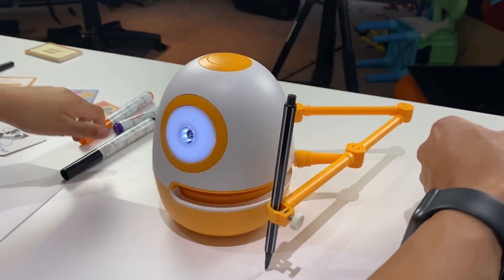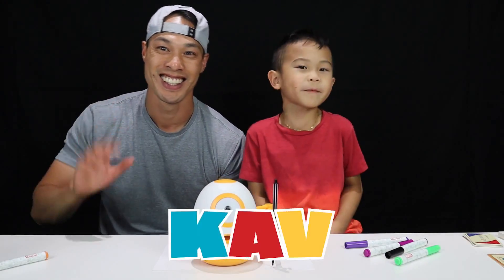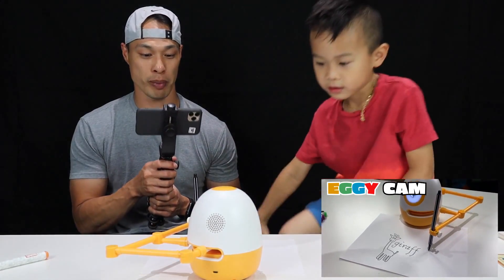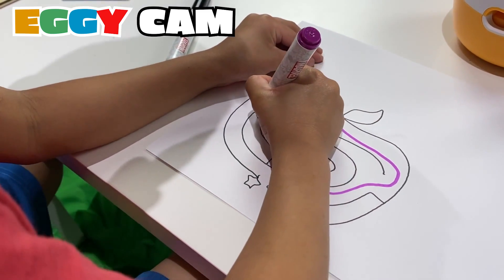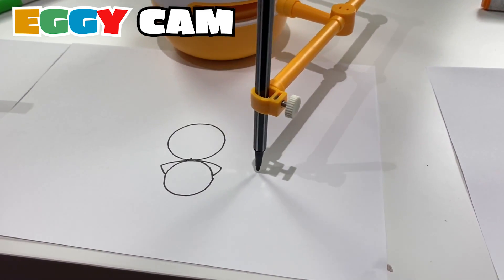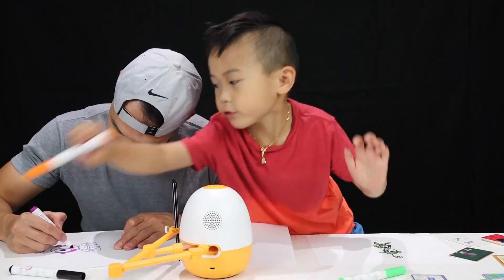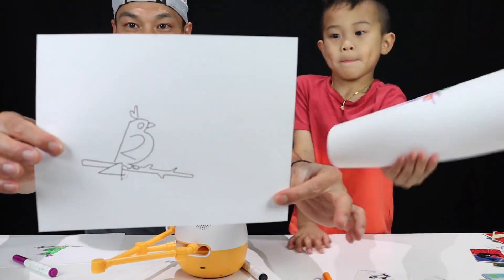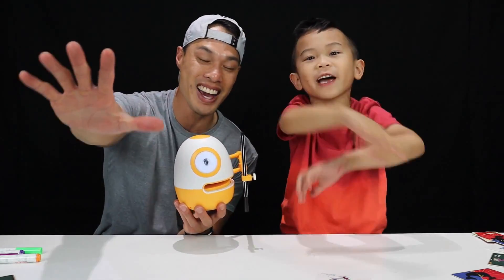Kaven👦 x WEDRAW Eggy Educational Robot🤖 Unboxing🌟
Follow WEDRAW, Kaven and reviews our Eggy Educational Robot Unboxing!  🎉💜💚❤️🧡💙

✅ Follow Kaven on Instagram @kavenadventures_ig

✨WEDRAW uses drawing and storytelling to spark the interest in kids for learning easily while playing!

​👩‍🎨Learn Drawing  👩‍🎨Learn Math  👩‍🎨Learn English

✨WEDRAW Eggy educational robot is designed for preschool kindergarten-aged children to learn without a screen. This smart robot uses a friendly human voice to guide & engage your little kids in learning by drawing.

😘Please leave a "Like" that tell YouTube that more people should watch my videos.